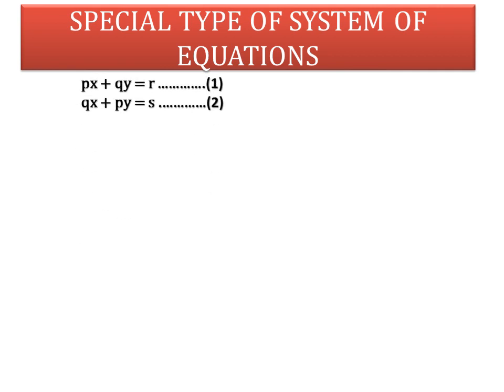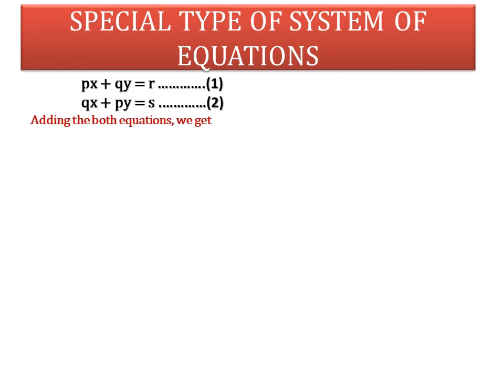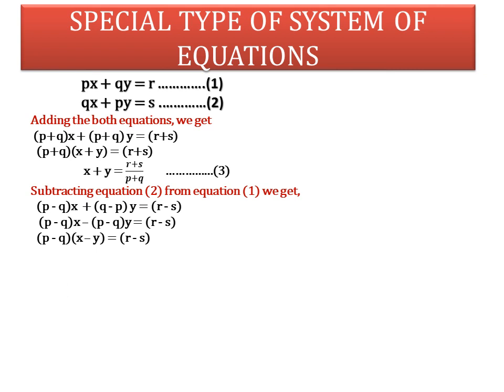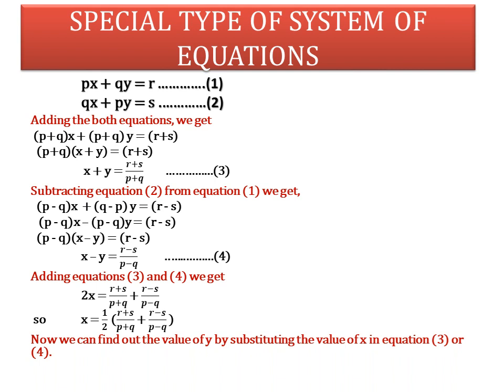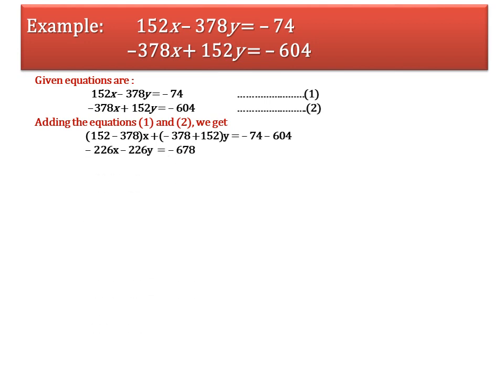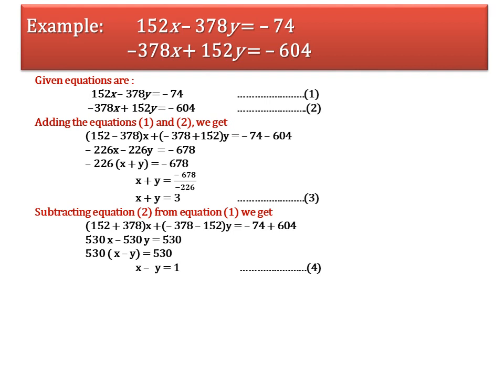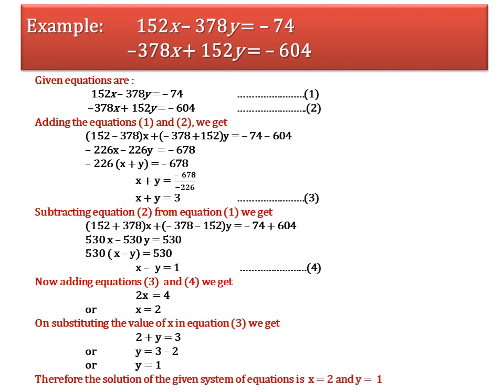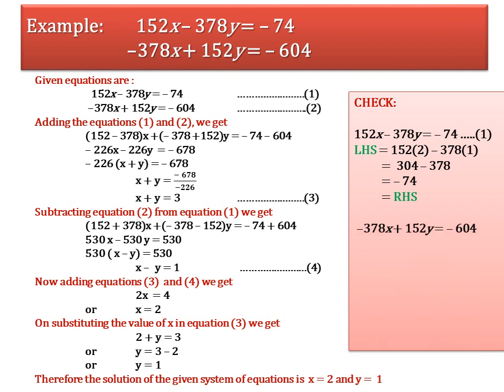CLASS 10 CH 3 : A SYSTEM OF EQUATIONS WHERE THE COEFFICIENTS OF THE VARIABLES GETS INTERCHANGED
SOLVING A SYSTEM OF EQUATIONS WHERE THE COEFFICIENTS OF THE VARIABLES GETS INTERCHANGED
px + qy = r ….(1)
qx + py = s .… (2)